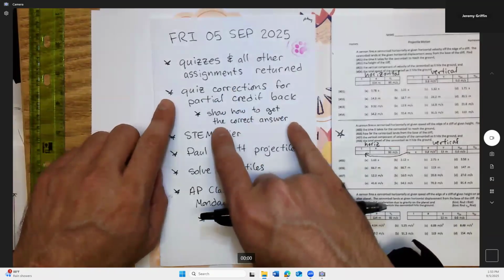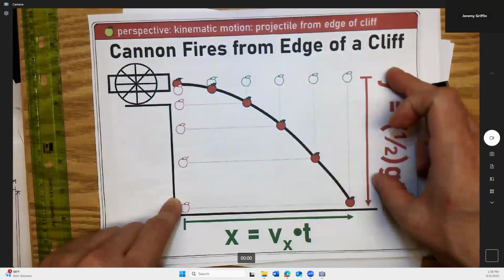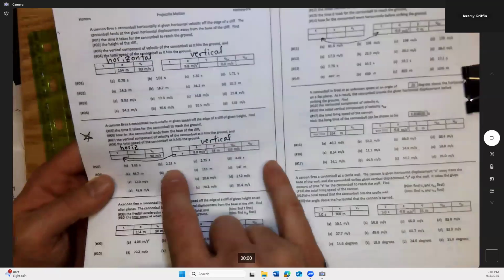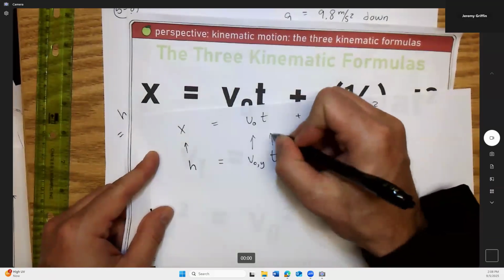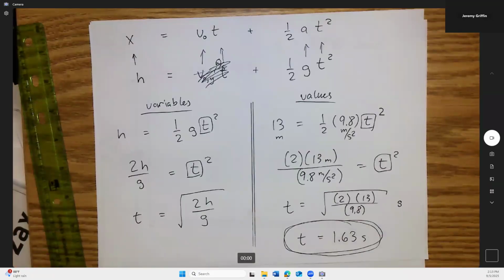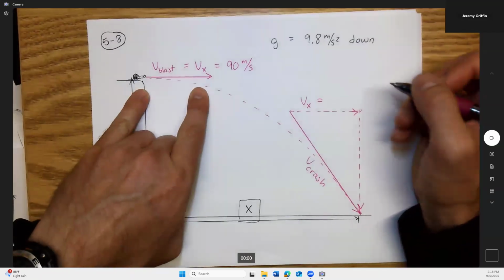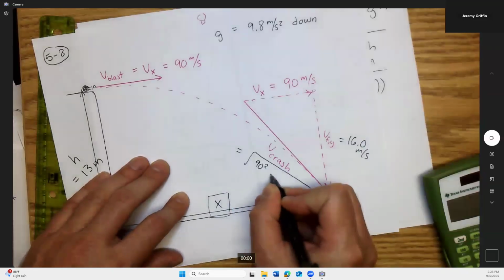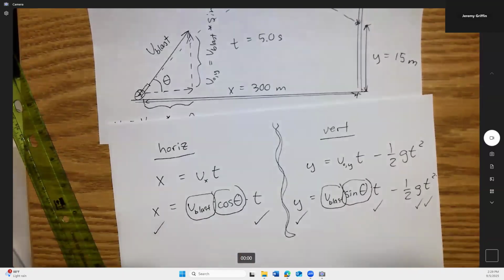2025 0905 - Physics Honors Day 19 - Projectiles